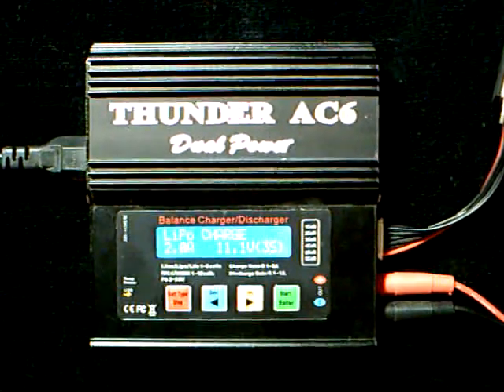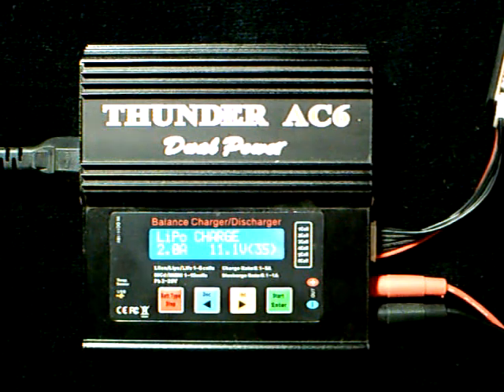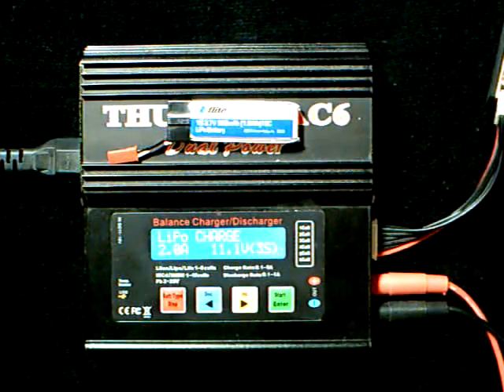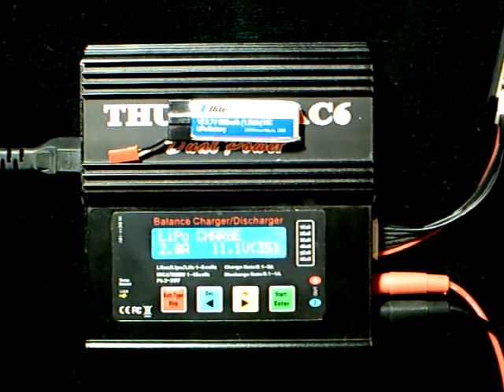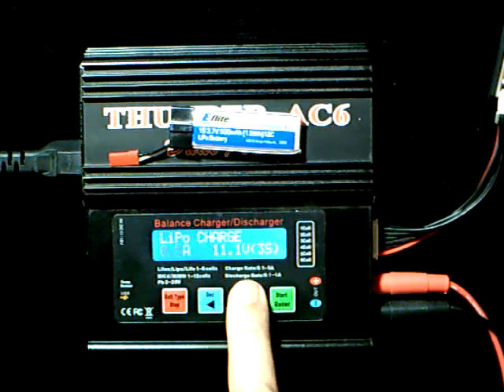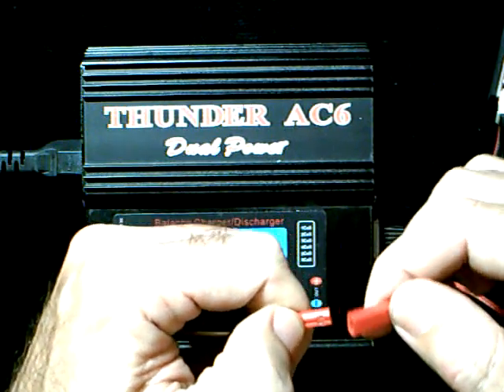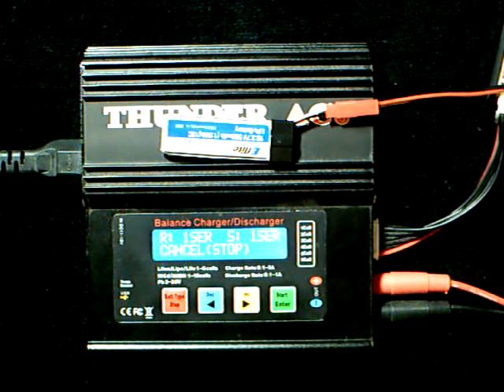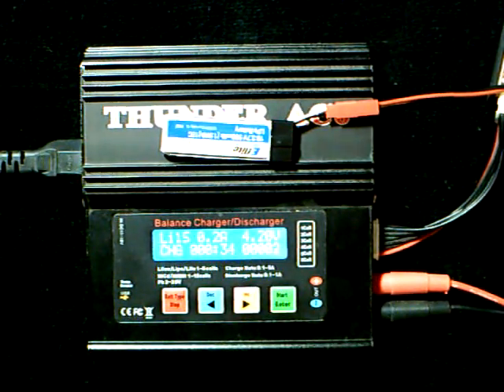LiPo Battery Charging - Charging a 1 CELL LiPo Battery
LiPo Battery Charging - Charging A 1 CELL LiPo Battery. - LiPo (Lithium Polymer) batteries are a variety of rechargeable battery that has taken the electric Radio Controlled RC world by storm. Especially for helicopters and planes. They are the main reason electric flight is now a very viable (even preferred) option over nitro/fuel powered models.

RC LiPo batteries have many main things going for them that make them the perfect battery choice for RC helicopters (and aeroplanes) over conventional rechargeable battery types such as NiCad, or NiMH. LiPo Chargers are an integral and important part of the proper charging and overall care of your LiPo batteries.